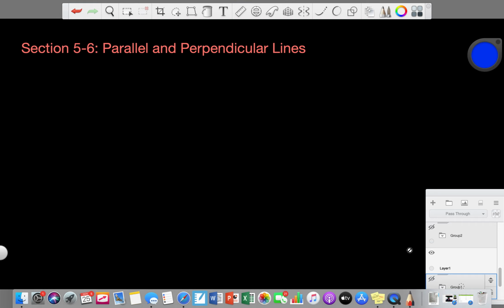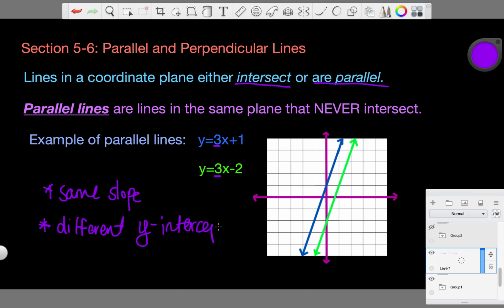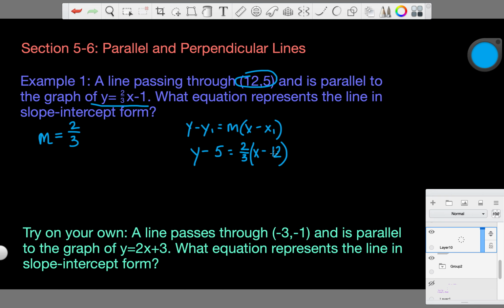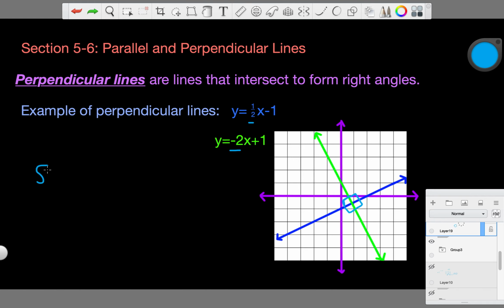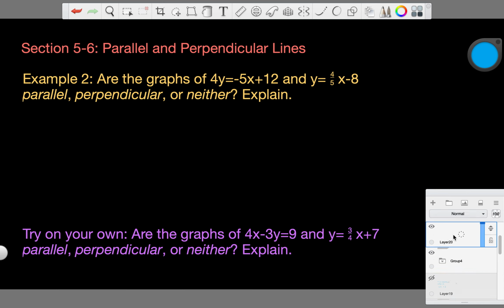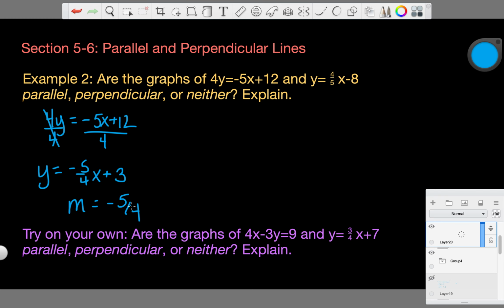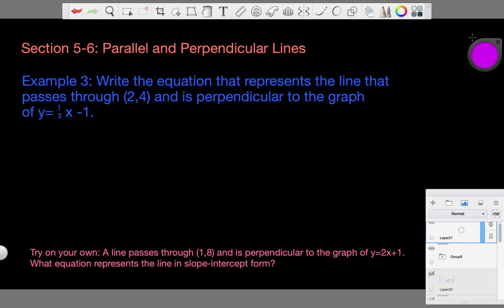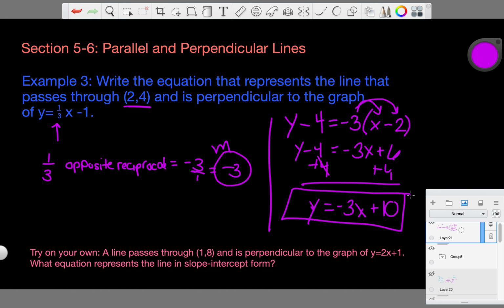5-6 Parallel and Perpendicular Lines